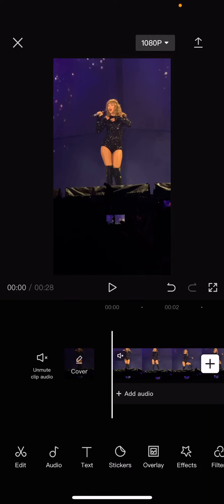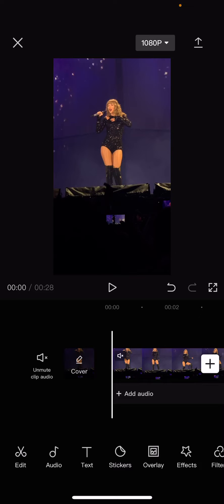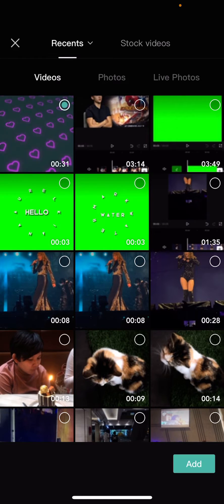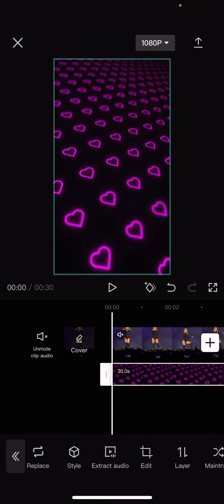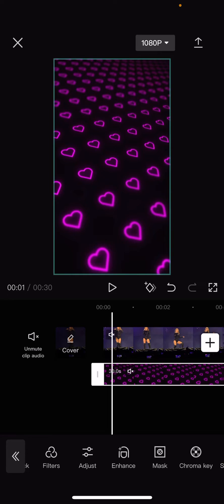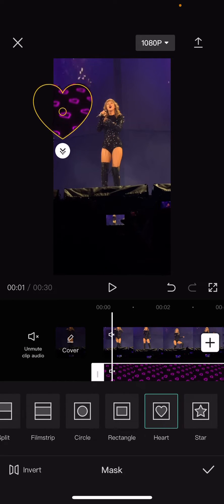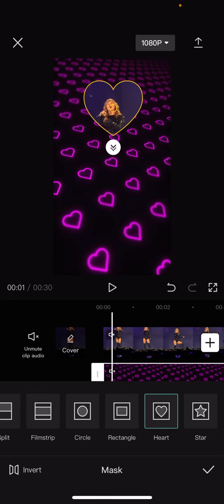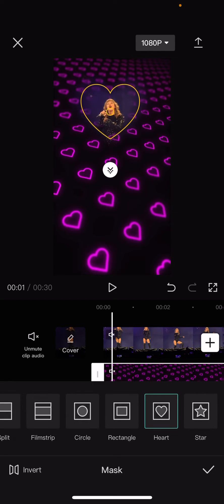How To Invert Mask On CapCut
Want to invert mask on CapCut? Here's how you can do that.